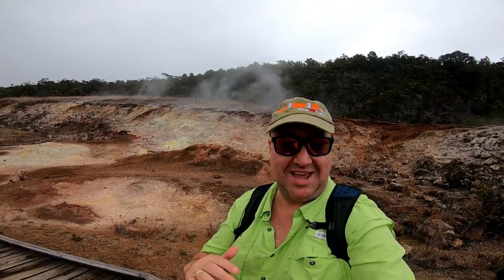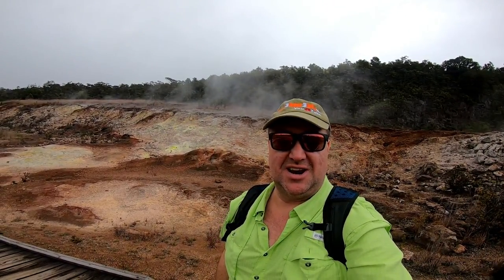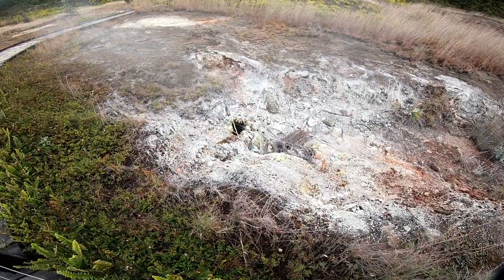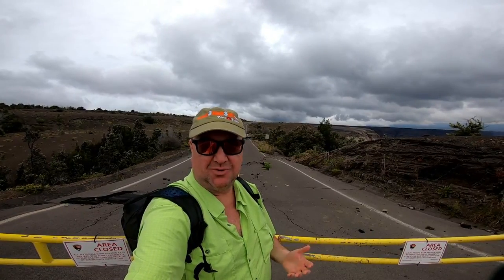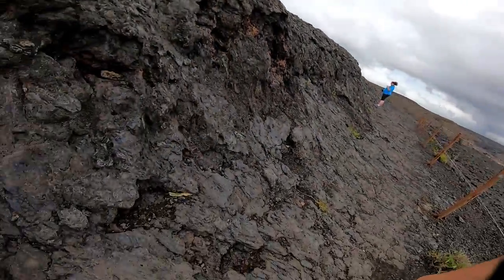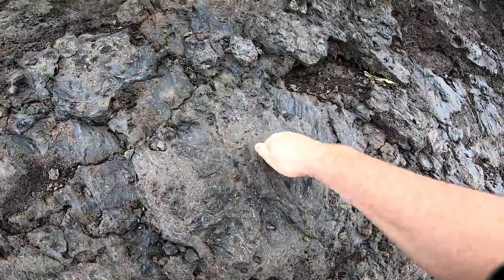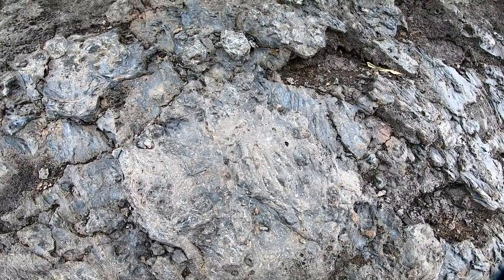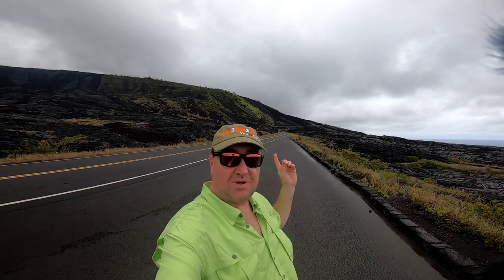"Got Lava?" - Volcanoes National Park | Weekly Vlog - Y1:W17:D7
Come have fun on my Mixer web-show, THE UNCL3MIK3MIK3 SHOW, live-streams on Monday, Wednesday, and Friday from 7 to 9 PM ET (U.S.)

Xbox | GT: Uncl3Mik3Mik3